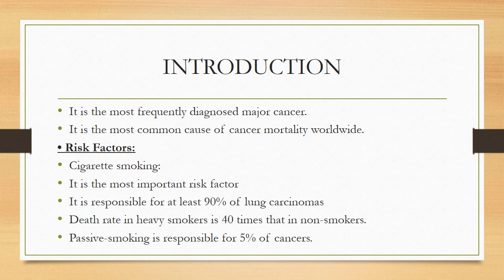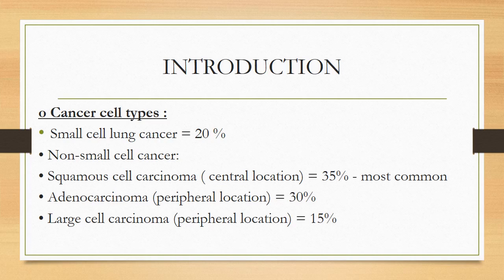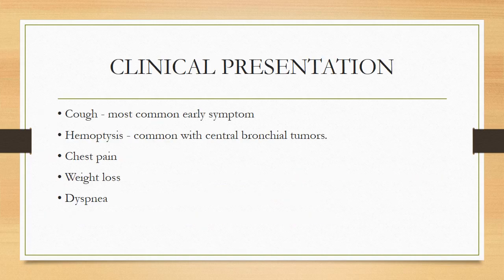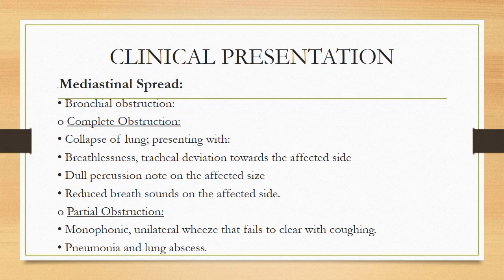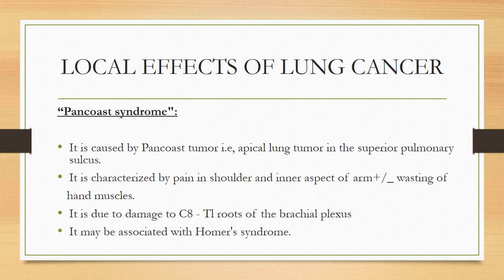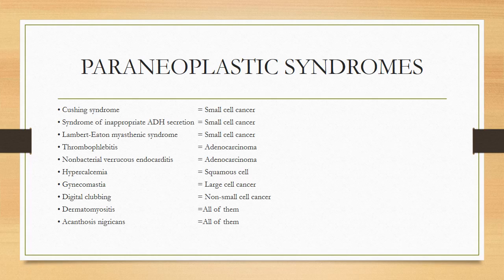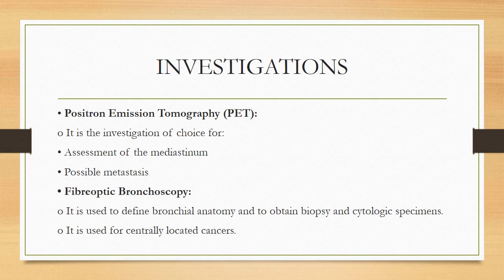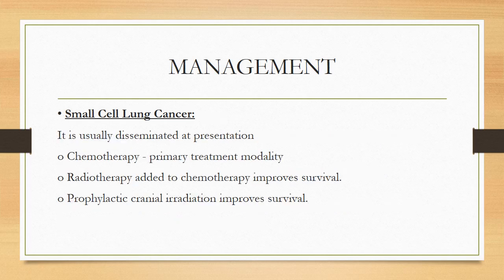Dr Naz : Lung Cancer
أورام الرئة